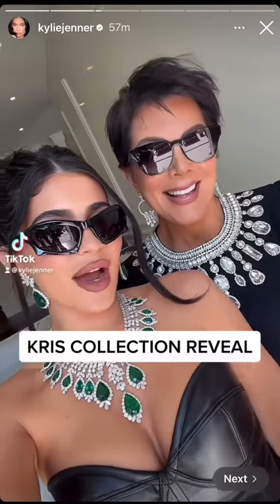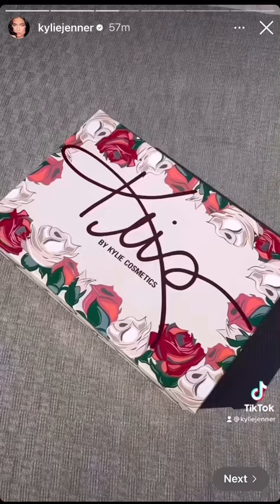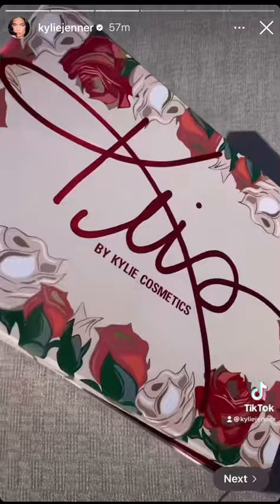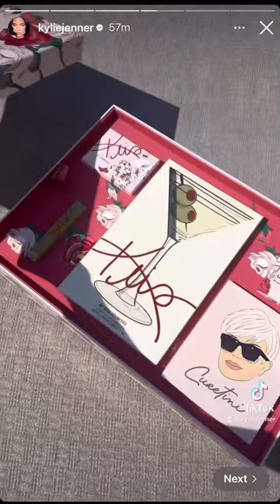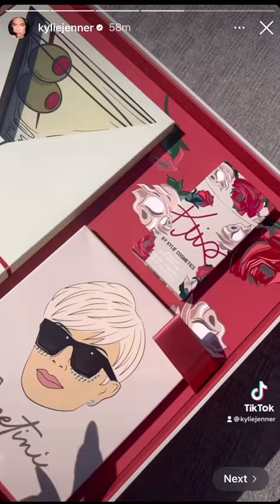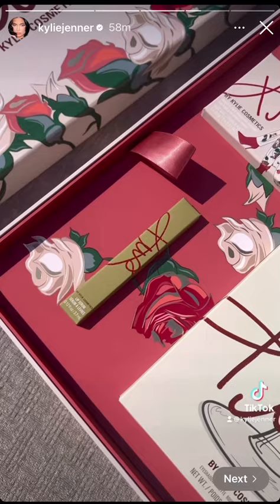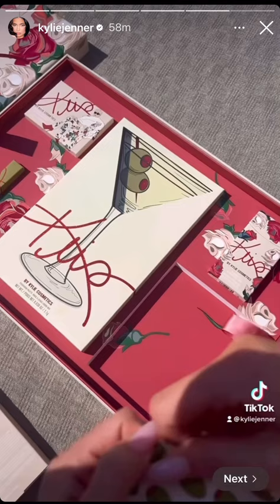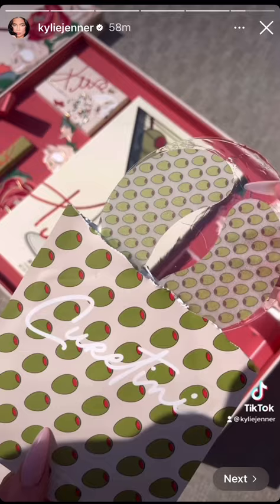Kylie Jenner’s Instagram Story Revealing new Kris Jenner X Kylie Cosmetics no.2 Collection